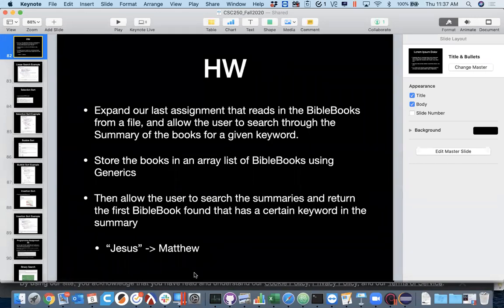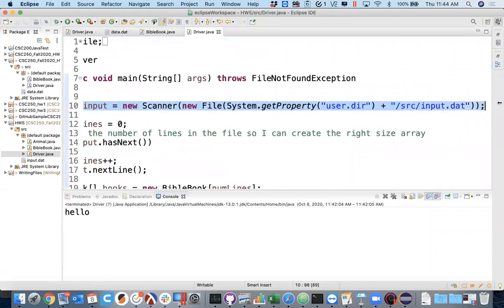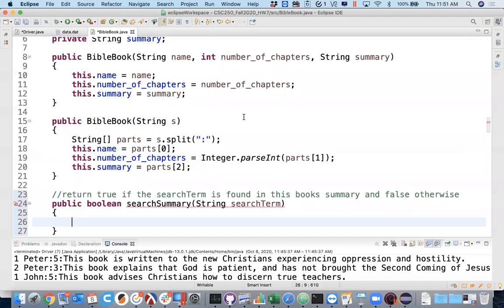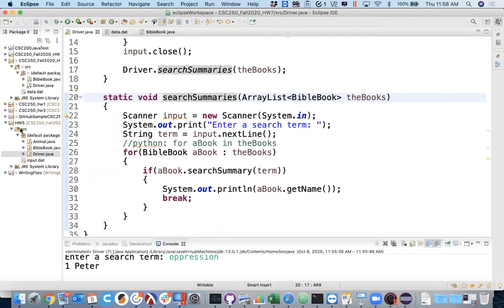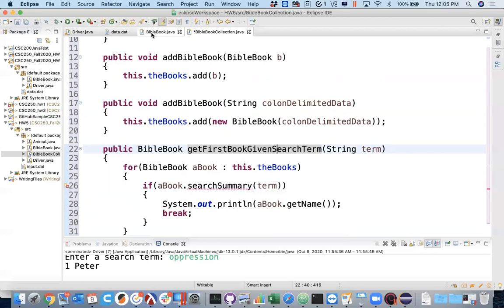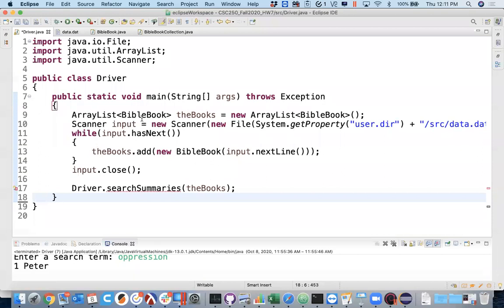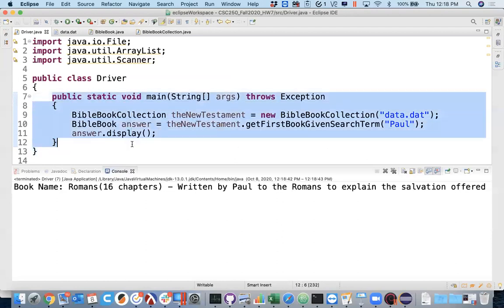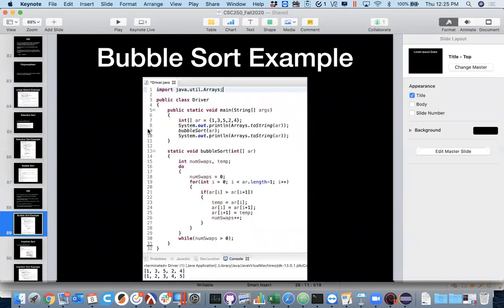CSC250 10/8/20 Exception handling and more Objects/Collections